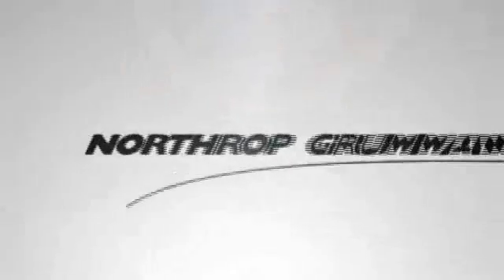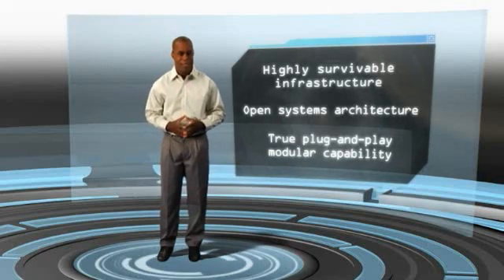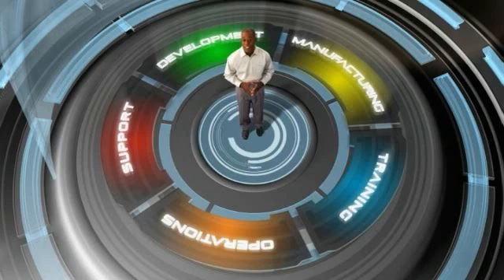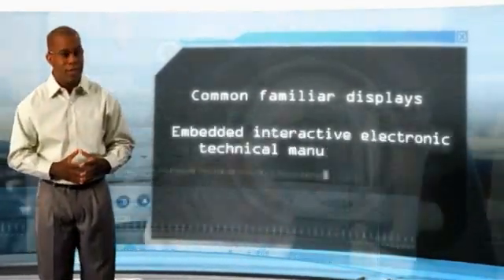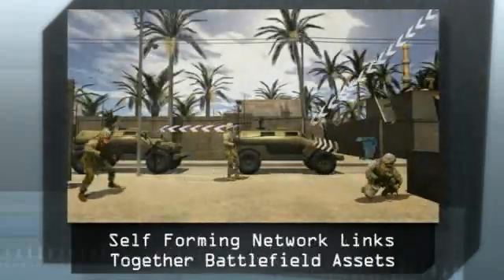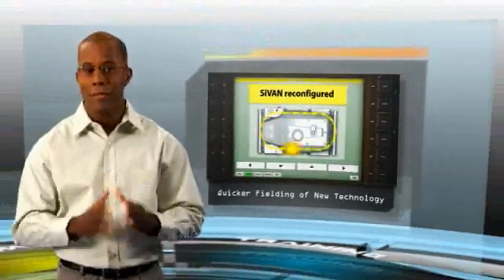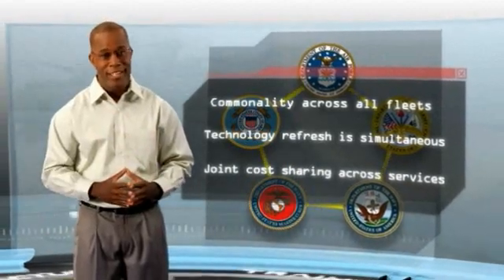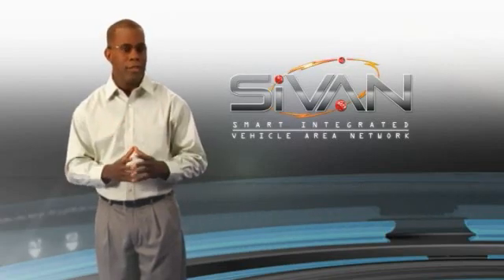SiVAN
Smart Integrated Vehicle Area Network. SiVAN is a highly survivable information network.